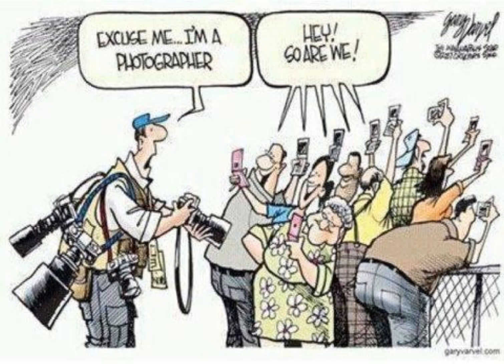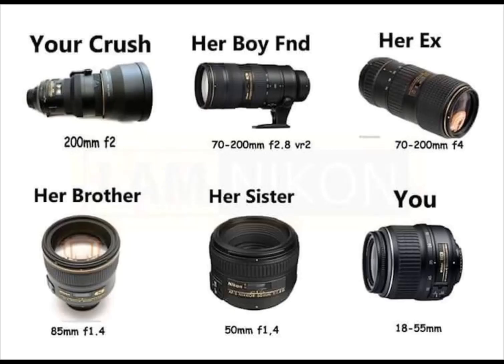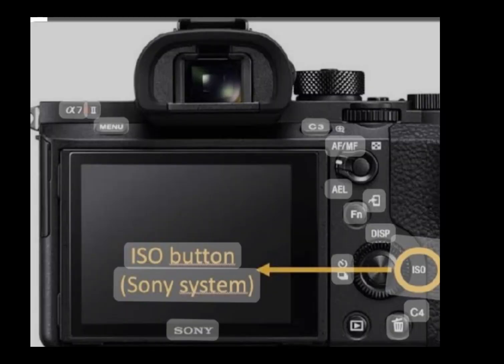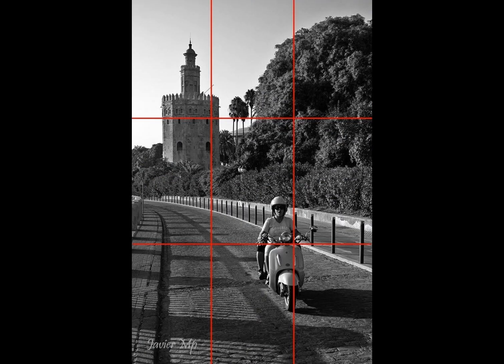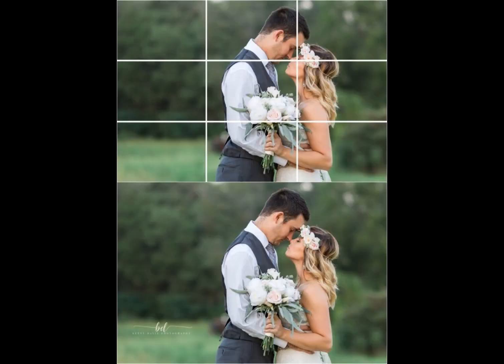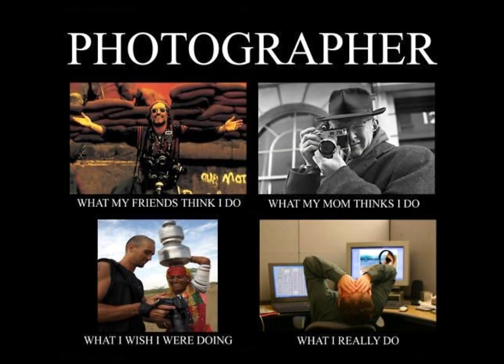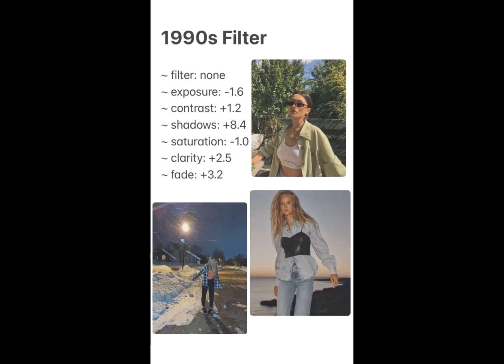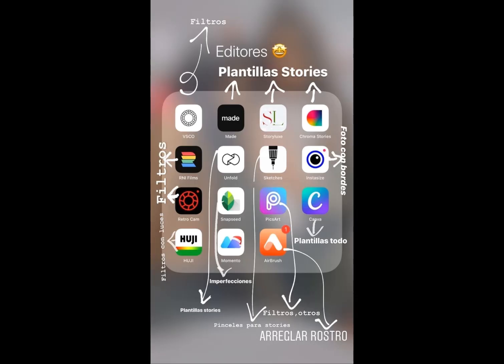Mastering the Art of Photography: Tips and Tricks for a Stunning Image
Learn how to take your photography skills to the next level with these expert tips and tricks. From composition to lighting, this video covers everything you need to know to create stunning images.